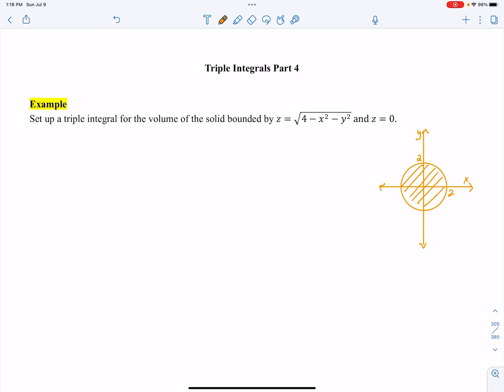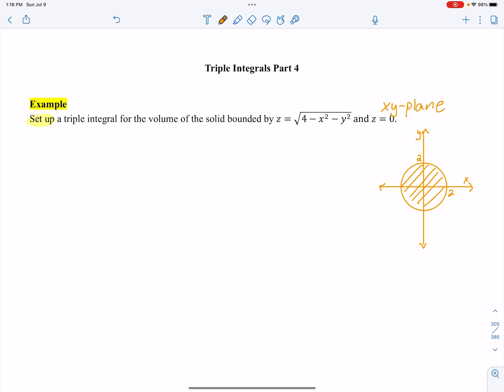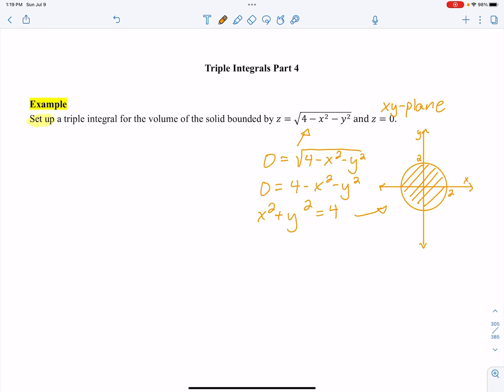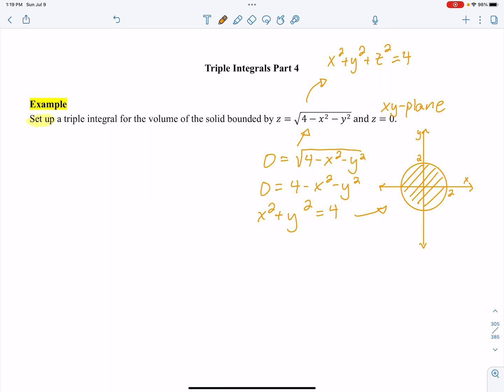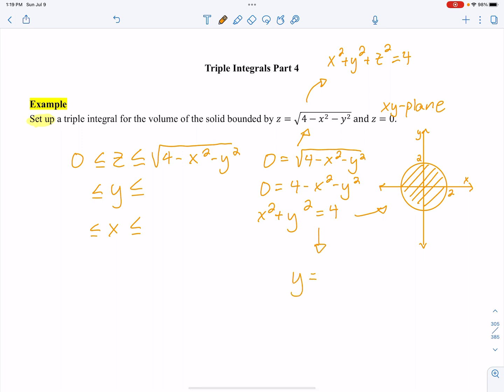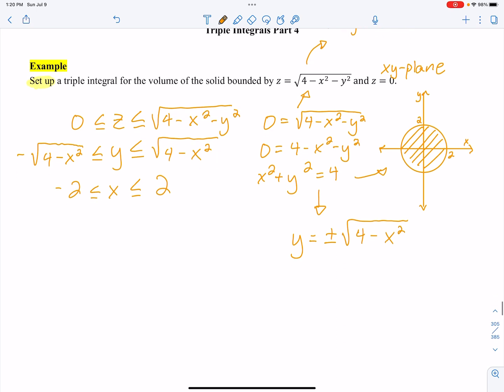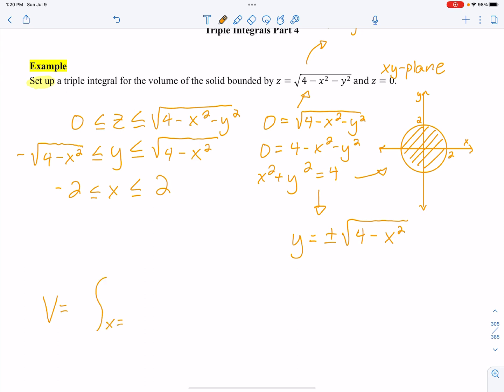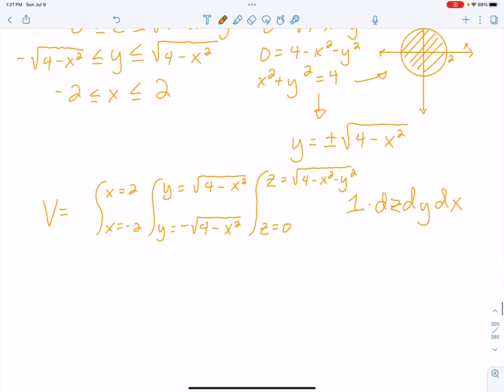Calculus III - Multiple Integration - Triple Integration 4.4.4